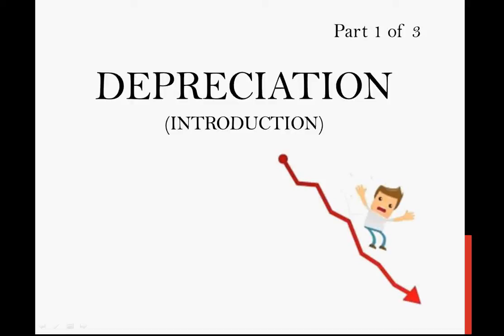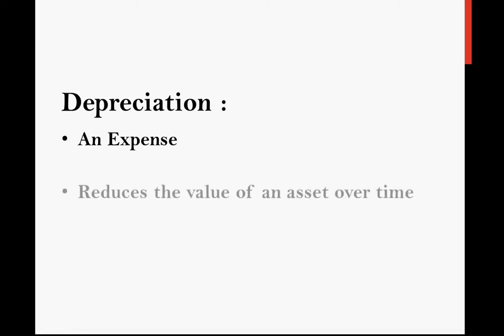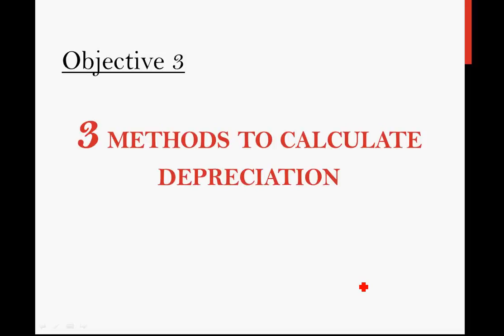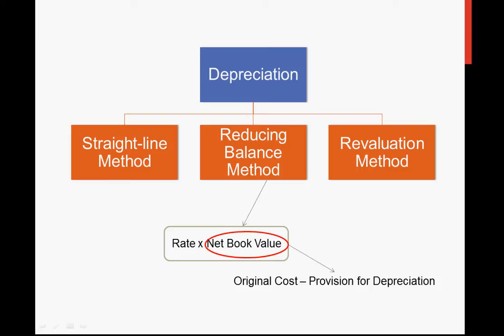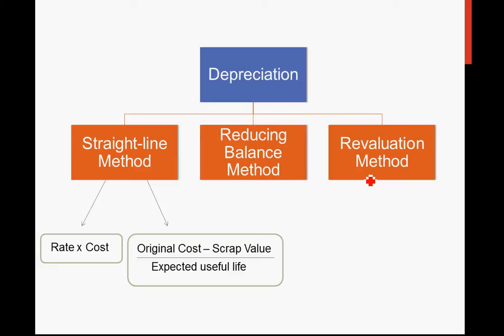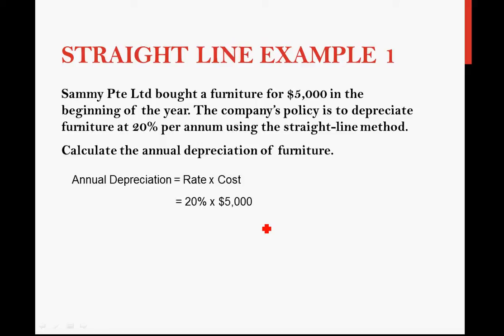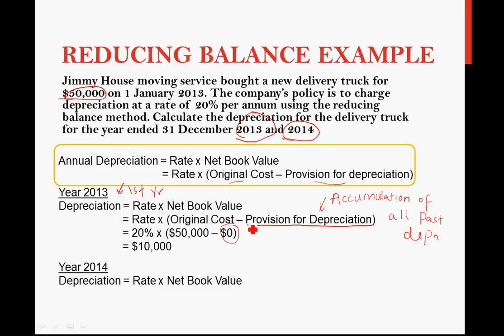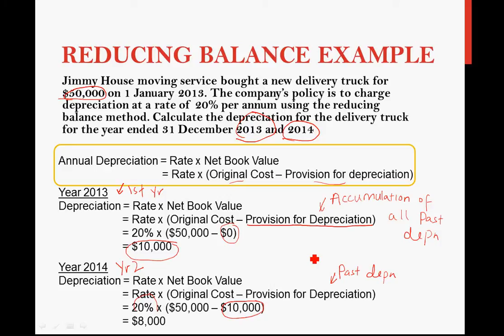Depreciation Part 1/3 (Introduction)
Depreciation (Part1 of 3)

Lesson Objectives:
(1) What is Depreciation
(2) Causes of Depreciation
(3) Methods of Depreciation
(4) Application of Formulas (Examples)